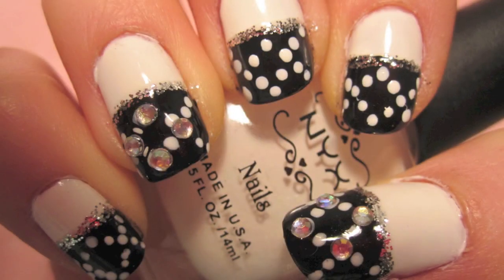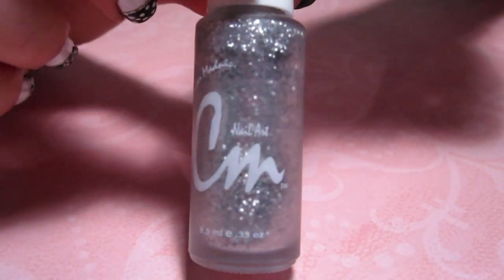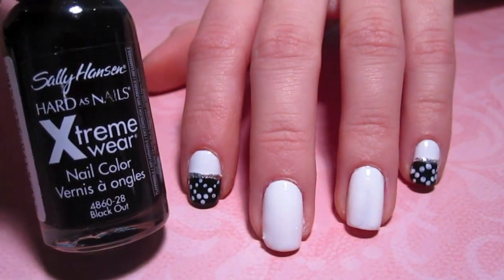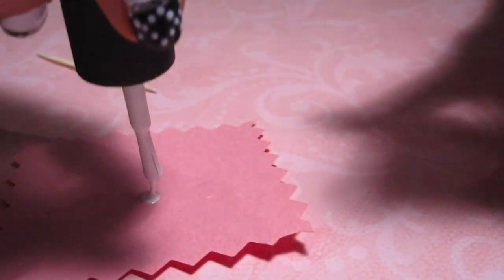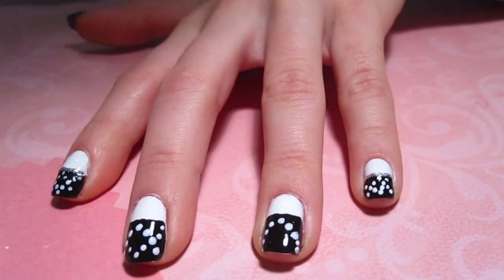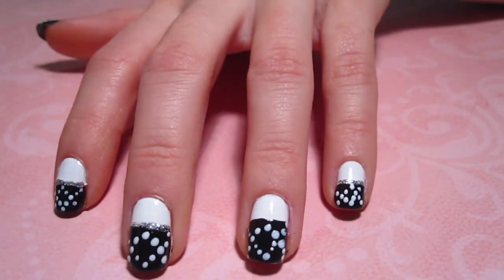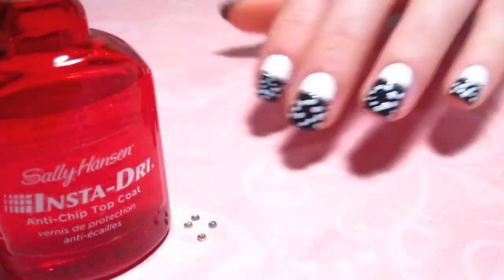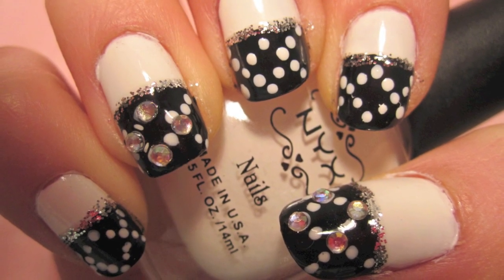Tutorial: Black and White Nail Art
I hope you all enjoy! I created this black and white themed nail art for a sweet sixteen party I went to this past weekend!

-Rachel